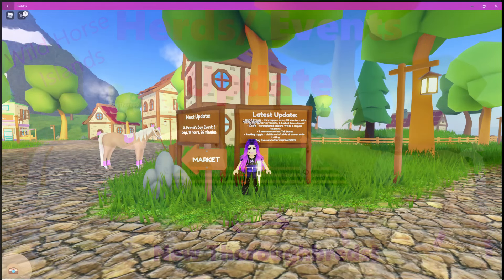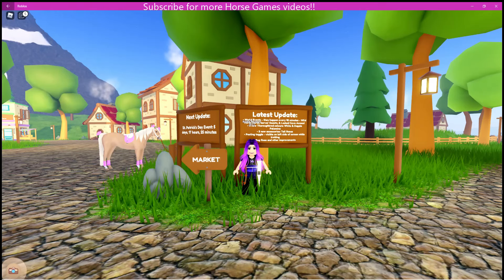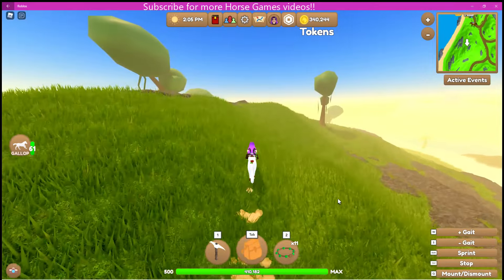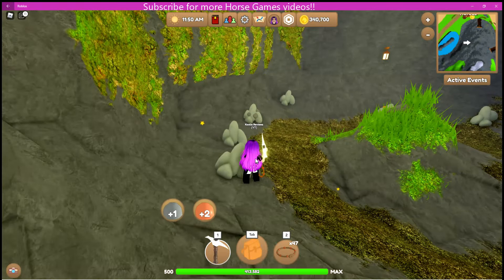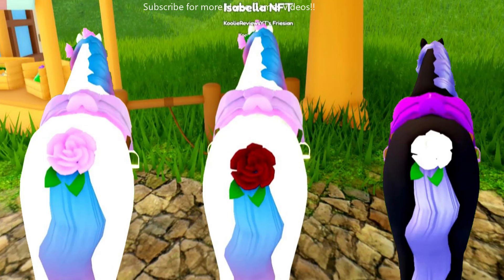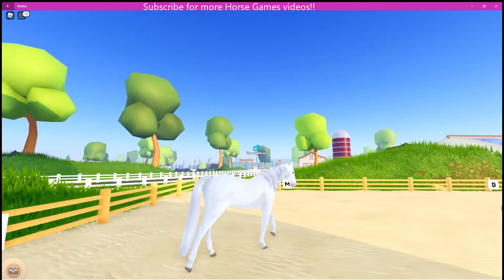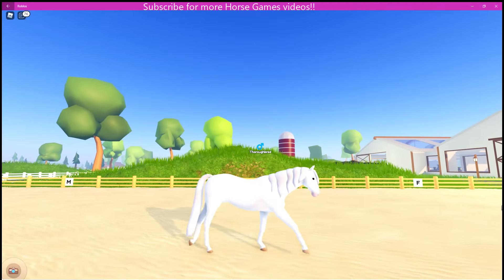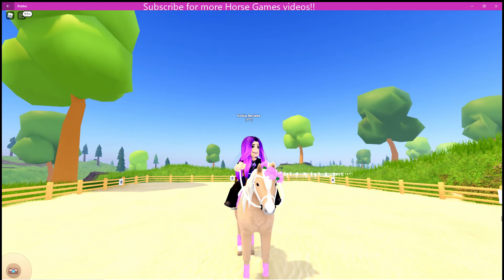Wild Horse Islands - Herds/ Events Update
Hey Equestrian Gamers!
Today we're having a look at Wild Horse Islands latest update Herds/Events including the new Thoroughbred coat colours.